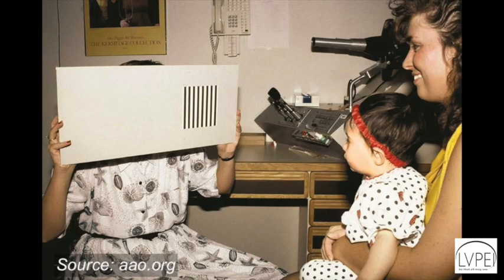Droopy eyelid (Ptosis) in a child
Does your child have a droopy eyelid?  Then this video is for you! Learn more, about the possible effects of a droopy eyelid on the child's eye, and how to prevent it. This video will also give you an idea about when to get it operated!